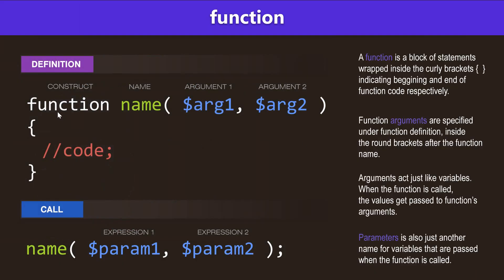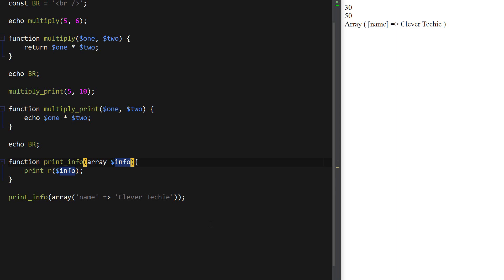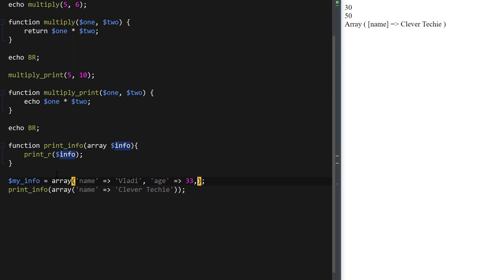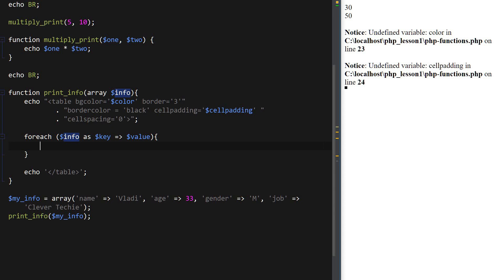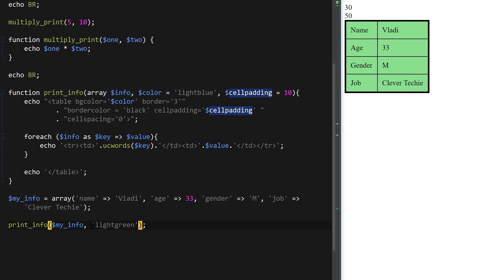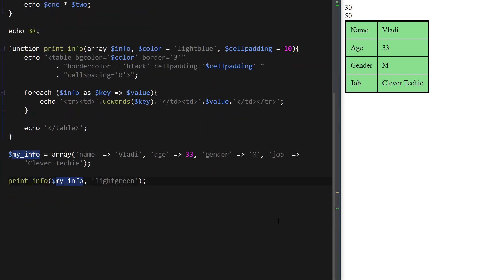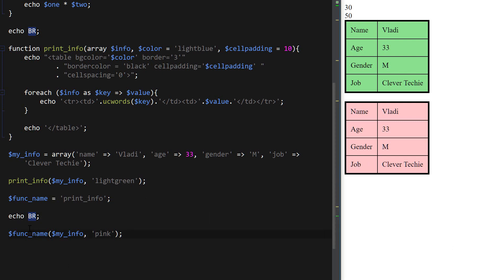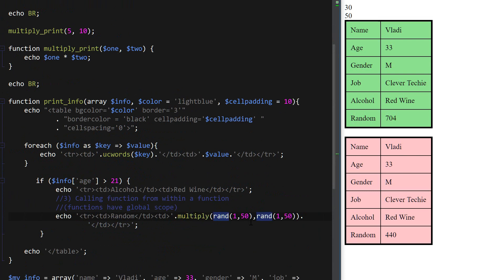PHP Functions Tutorial - Learn PHP Programming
UPDATE! (9/13/19) New features and improvements for Clever Techie Patreons:

1. Download full source code with detailed comments - easy to learn and understand code
2. Weekly source code file updates by Clever Techie - every time I learn new things about a topic I will add it to the source file and let you know about the update - keep up with the latest coding technologies
3. Library of custom Clever Techie functions with descriptive, easy to understand comments - skyrocket coding productivity, code more efficiently by using Clever library of custom re-usable functions
4. Syntax code summary - memorize and review previously learned code faster
4. Organized file structure - access all Clever Techie lessons, source code, graphics, diagrams and cheat sheet from a single workspace - no more searching around for previously covered material and source code - save enormous amount of time and effort
5. Outline of topics the source file covers - fast review of all previously learned coding lessons
6. Access to all full HD 1080p videos with no ads
7. Console input examples - interactive examples that make it easier to understand and learn coding
8. Access to updated PHP Programming Book by Clever Techie
9. Early access to Clever Techie videos

PHP functions are groups of named code which we can call from anywhere within the program.

In this video we cover basic syntax for creating PHP functions as well as some advanced techniques like passing arguments by reference and using recursive functions.

We also go over data type declarations, default argument values and variable scope. Learning the techniques from this video will give you a good understanding of PHP functions.